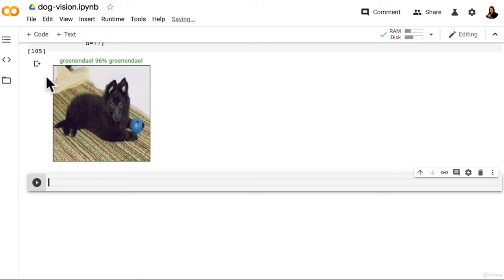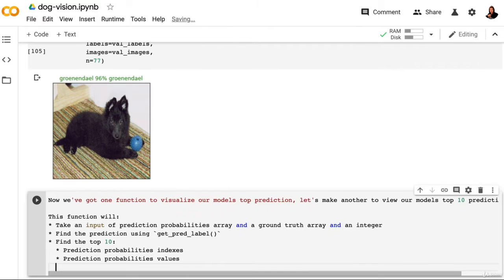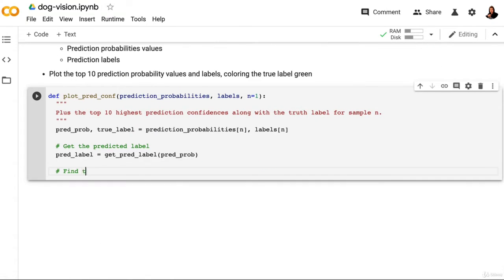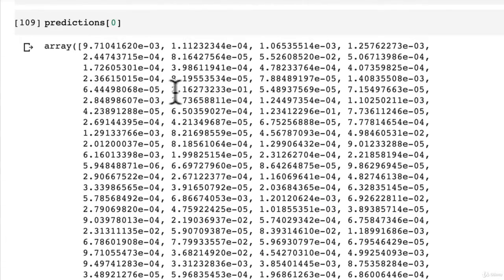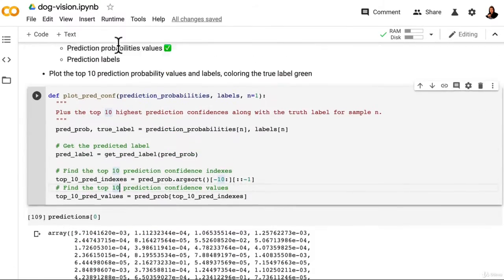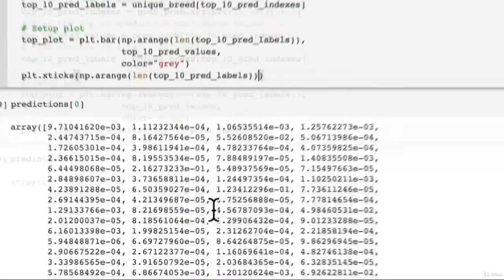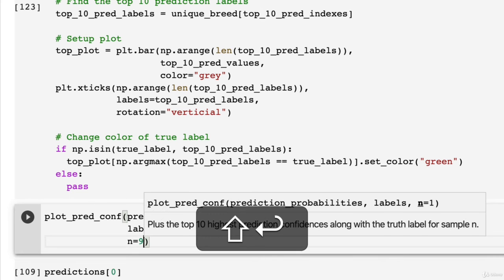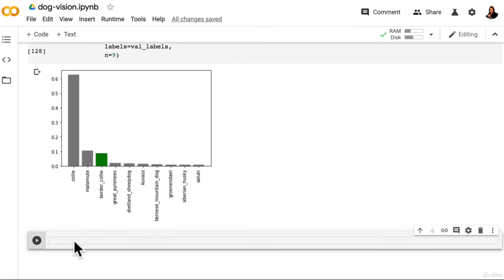37 Visualizing And Evaluate Model Predictions 2